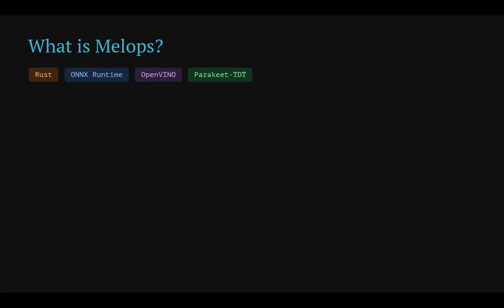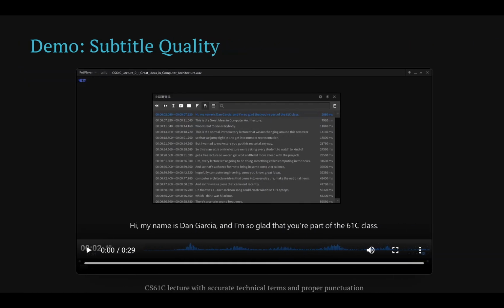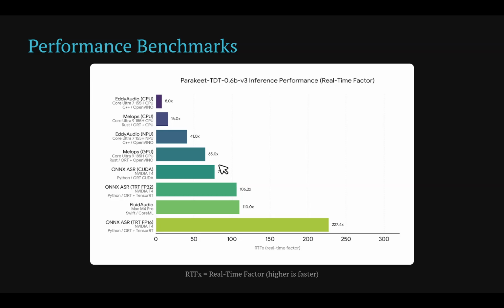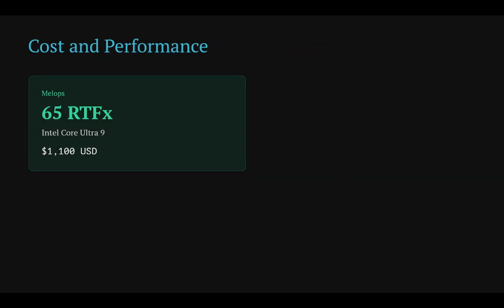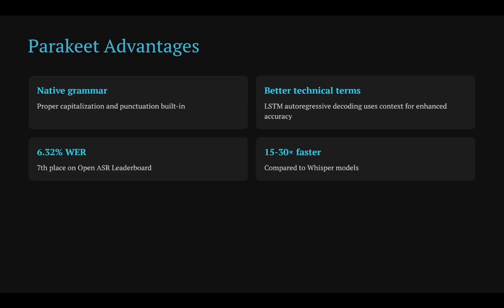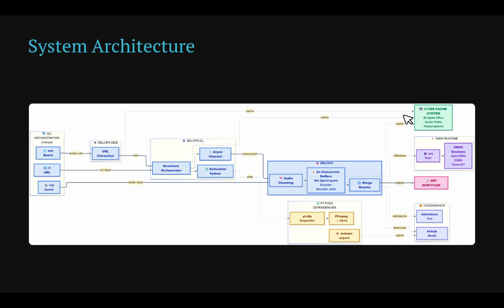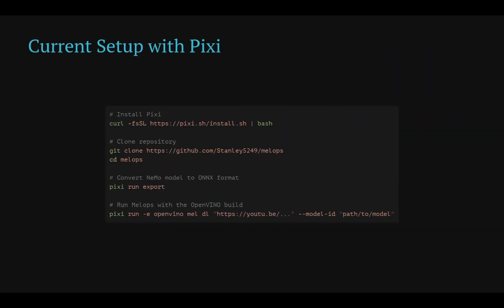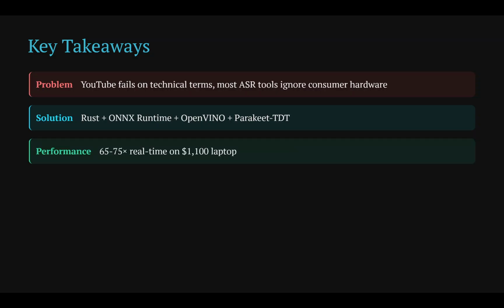Melops | Cross-Platform ASR for Consumer Notebooks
Fast and accurate subtitle generation